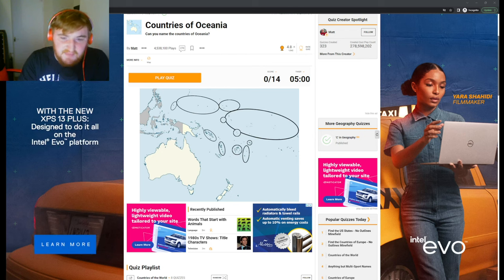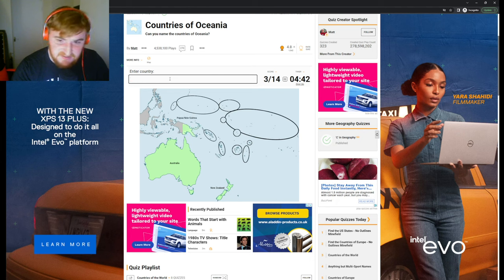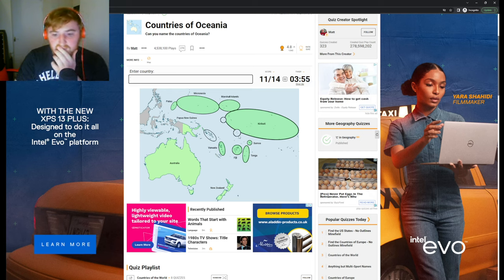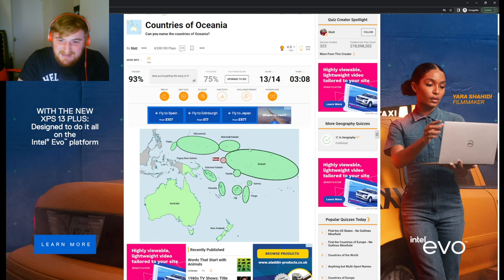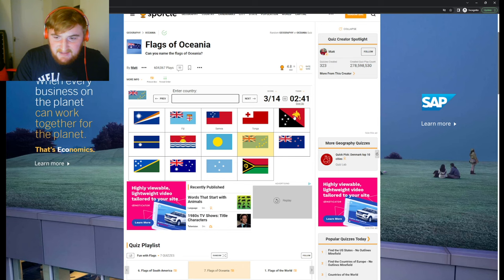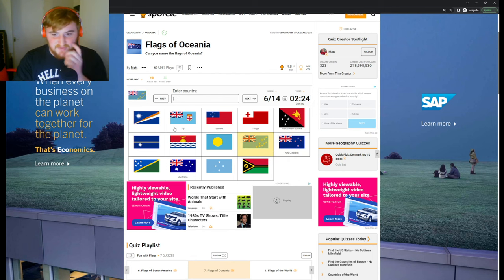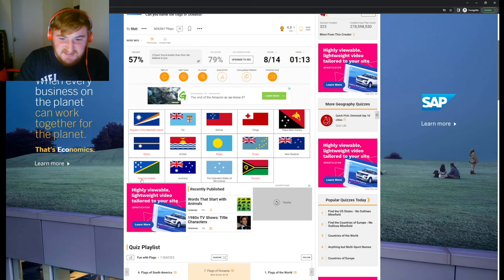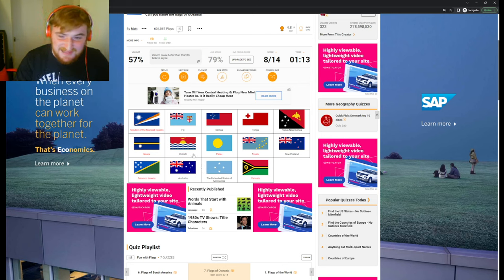Can I Name All the Countries of Oceania? - Oceania Country and Flag Challenge - Sporcle Quiz #5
In this video, we finally run the gauntlet and put all my geographical knowledge out there. Today we have a Sporcle Quiz on the countries of Oceania, can I name them all? You'll have to find out. Then we go to the flags and try unsuccessfully to name them all.

00:00 Intro
0:30 The Countries of Oceania
2:50 The Flags of Oceania
5:30 Oceania Trivia
13:00 Subscribe, Like and Comment!

This quiz is naming the countries of africa, countries of africa quiz, where me a british person tries to name them and identify all the flags.

Sporcle is a trivia website and pub quiz business. On January 30, 2007, Sporcle was launched as an online trivia website which allows users to play quizzes on a range of subjects using the web or a mobile device. Sporcle began offering live pub quizzes in 2018 and has since expanded to host over 450 weekly game nights.

The Sporcle website was started in response to website founder Matt Ramme's desire to learn trivia and his accompanying frustration that there was no existing website suitable for his needs. Users can play and make quizzes on this trivia quiz website, which hosts over one million user-made quizzes that have been played over 4 billion times. According to Ramme, the name of the company is inspired by the words sports and oracle.

The company's headquarters are located in Seattle and the Detroit metro area.